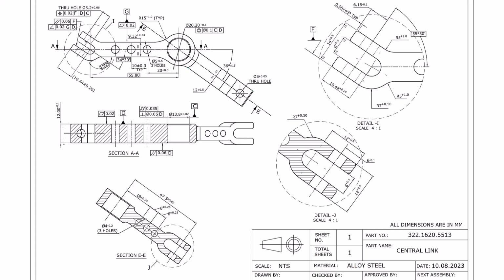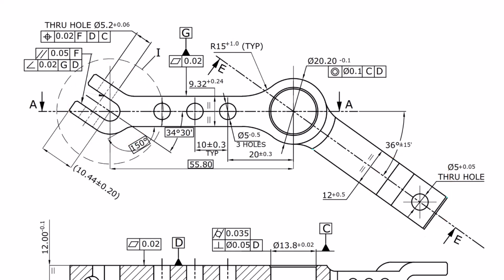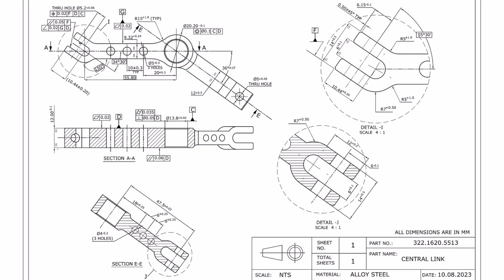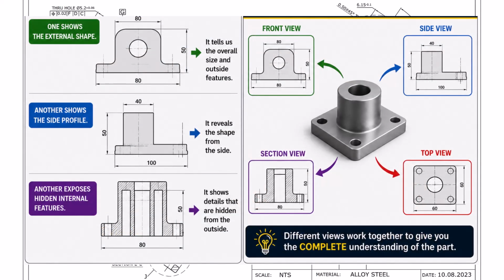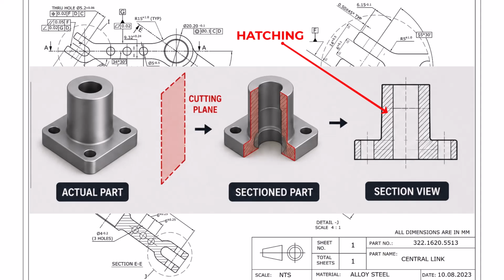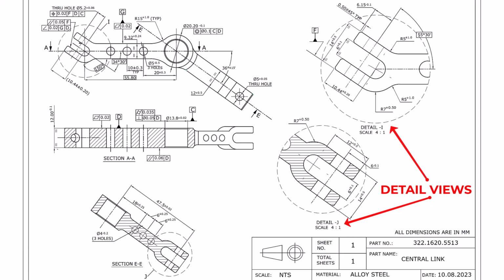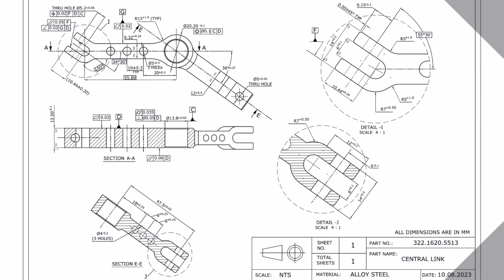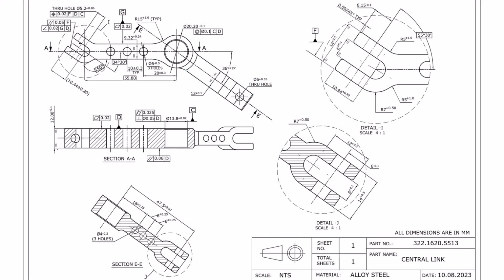Engineering Drawing Explained | Section View & Detail View Made Easy | Part 2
Want to understand Section Views and Detail Views in Engineering Drawings?

In this video, I explain these concepts step by step using an actual engineering drawing so that beginners can understand how professional mechanical drawings are interpreted.

In this lesson you will learn:

✔ What is a Section View?
✔ Why Section Views are used
✔ What is a Detail View?
✔ Cutting Plane Line
✔ Hatching Lines
✔ Radius Representation
✔ Reading Mechanical Drawings
✔ Engineering Drawing Interpretation

This video is designed for:

• Diploma Students
• Design Engineers
• CAD Engineers
• Manufacturing Engineers
• CNC Programmers
• Production Engineers
• GATE Aspirants
• Interview Preparation
• Beginners Learning Engineering Drawing

Upcoming Videos:

✔ Orthographic Projection
✔ Auxiliary Views
✔ Isometric Drawing
✔ Dimensioning
✔ Geometric Dimensioning & Tolerancing (GD&T)
✔ Manufacturing Drawings
✔ Assembly Drawings
✔ CAD Tutorials
✔ SOLIDWORKS
✔ CATIA
✔ Fusion 360
✔ CREO
✔ FreeCAD